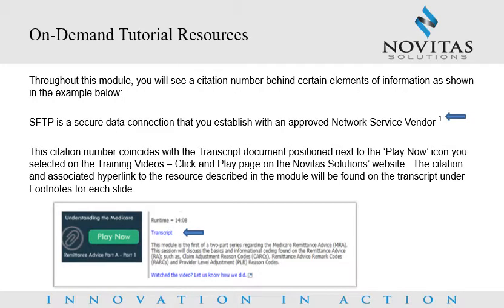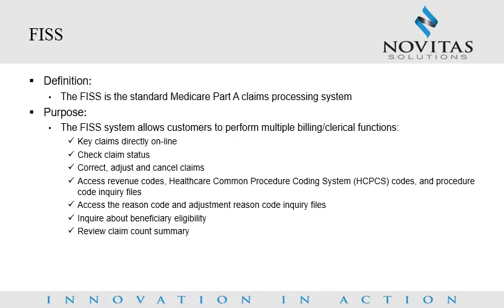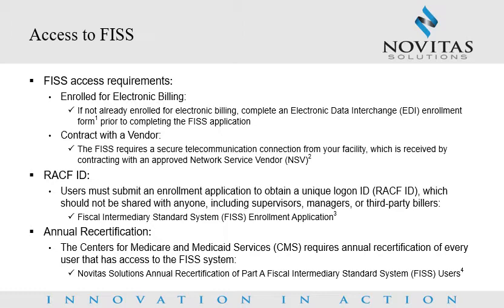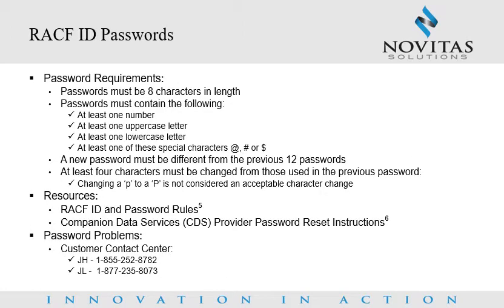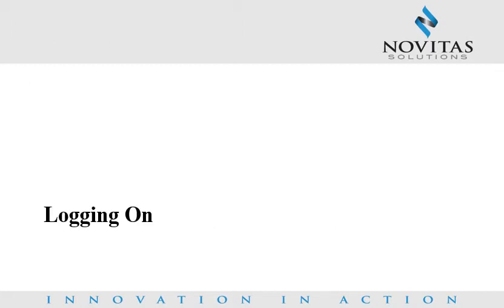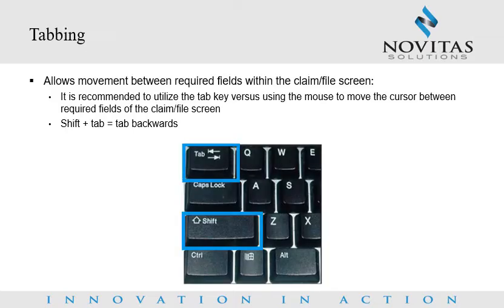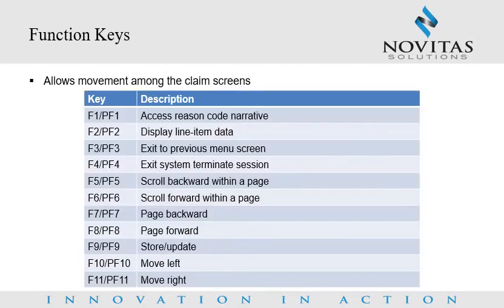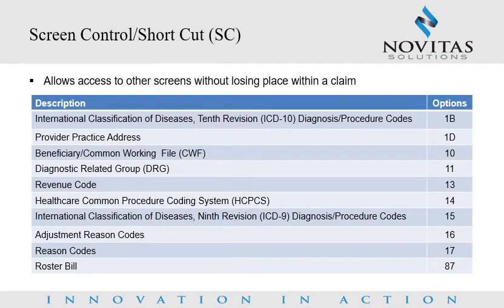Getting Started with FISS Part 1: Access, Navigation and Functions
This course is the first installment of a five-part series regarding the use, navigation, and functionality of the Fiscal Intermediary Standard System (FISS). In this module, we will discuss how to access, navigate and use the many functions of FISS.

We are always looking for ways to improve your experience with our Provider Outreach and Education Program. Please take this quick survey to provide us with feedback regarding this video.